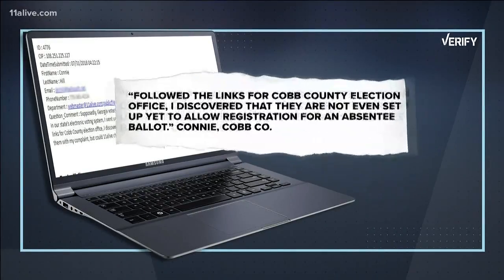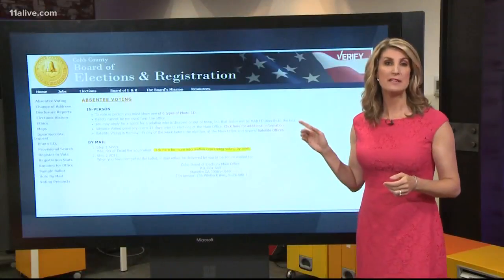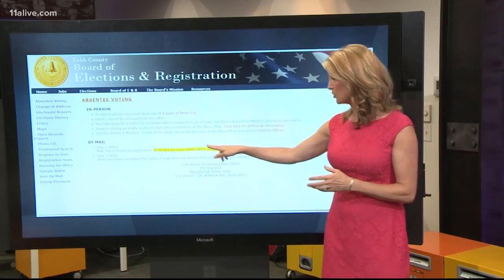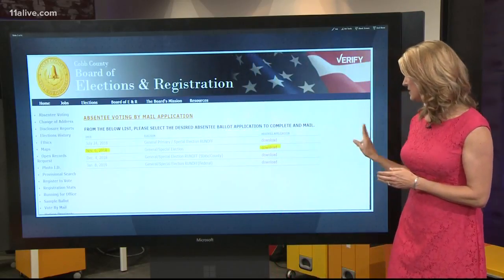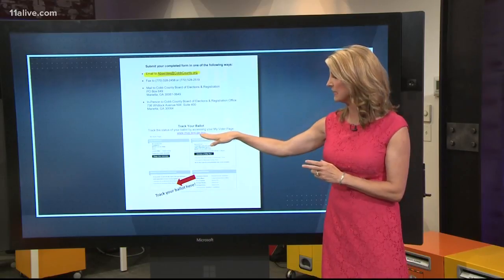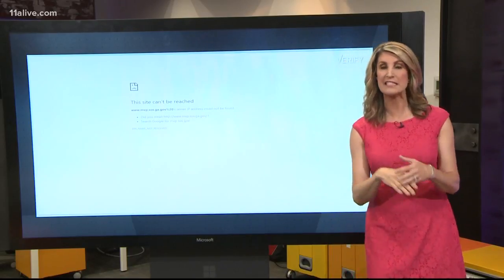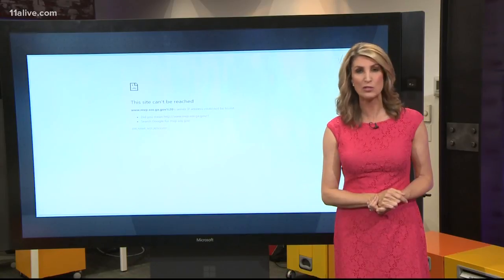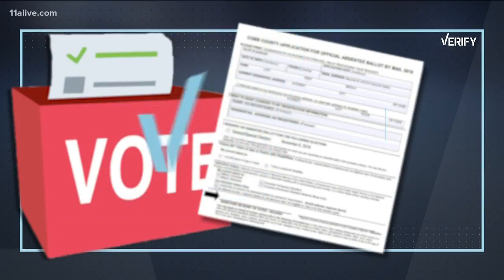Verify: Cobb County absentee ballots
Officials explain that they aren't currently accepting absentee ballots yet because it's too early to do so for the November election.